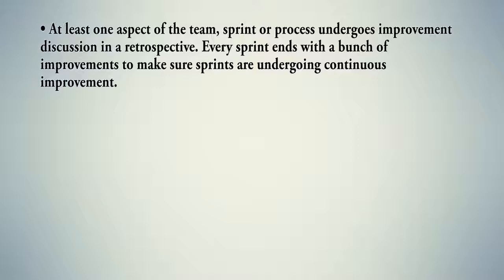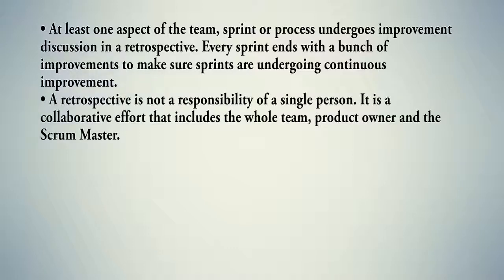Agile Retrospective: Continuous Improvement+Kaizen wth Scrum: Key Elements of a Good Retrospective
Learn about - Agile Retrospective: Continuous Improvement+Kaizen wth Scrum: Key Elements of a Good Retrospective - access much more training when you download your daily team checklist using the link above